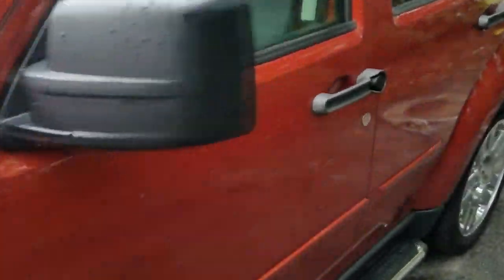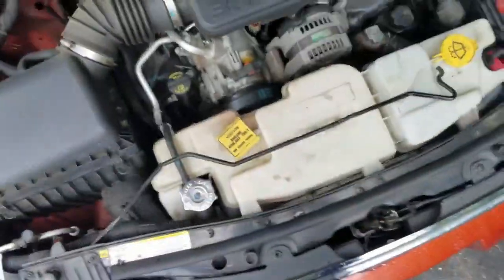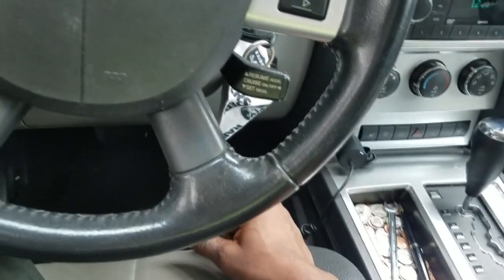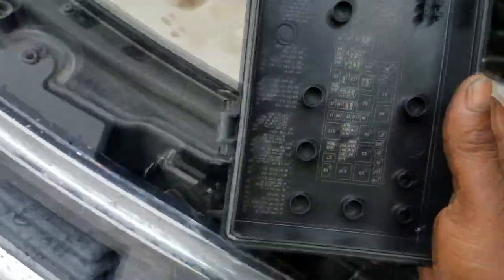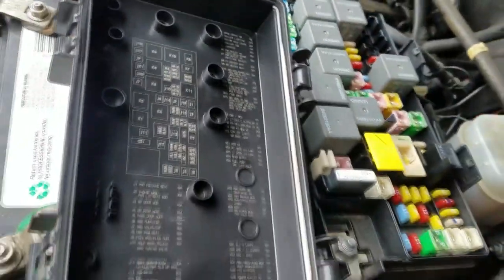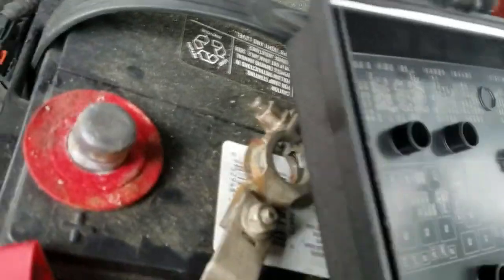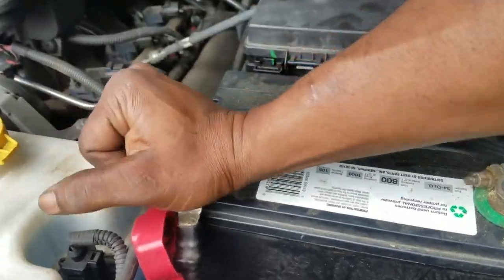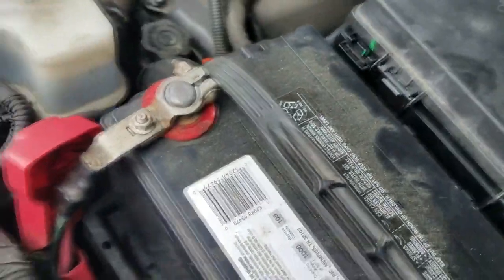Top signs your car computer TIPM bad. No Start. HORN STAY ON. Jeep BYPASS TRICK TESTING Horn Switch